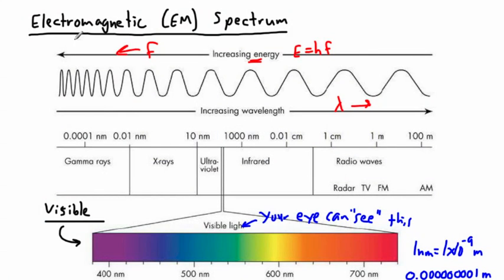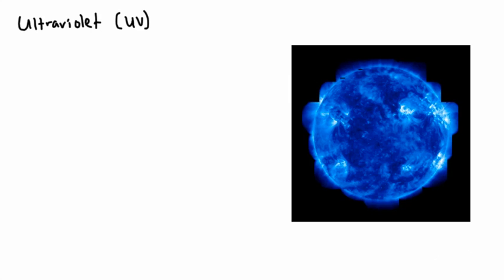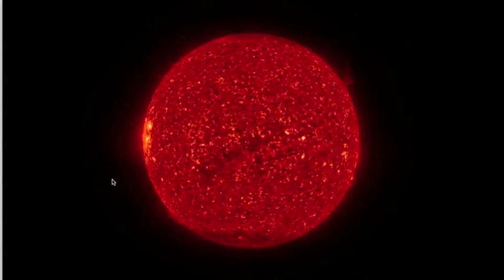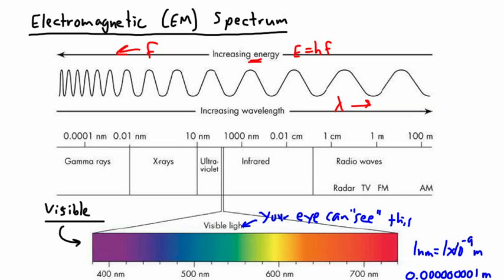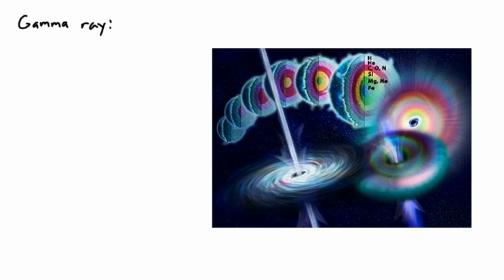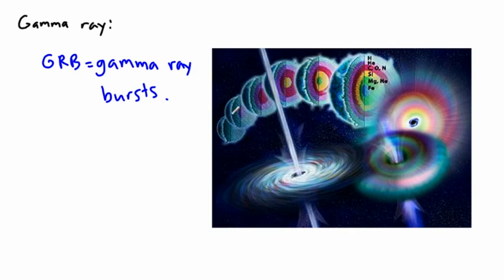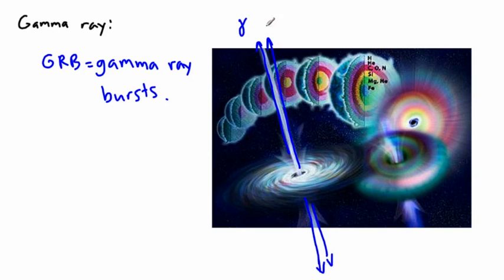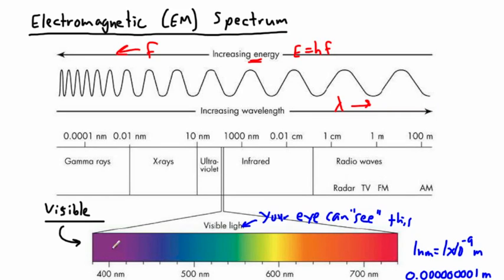Waves - Electromagnetic spectrum (2/2) - (IB Physics, GCSE, A level, AP)